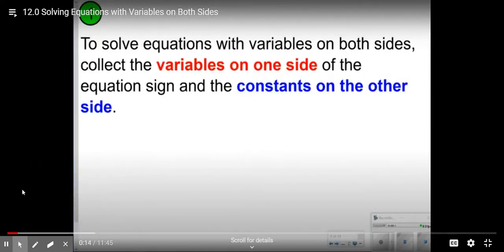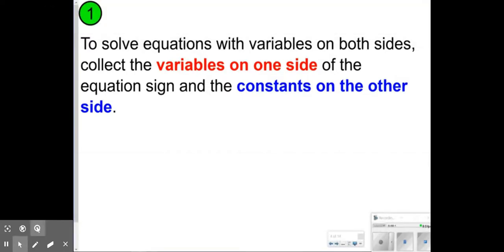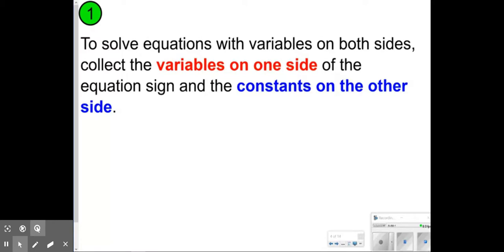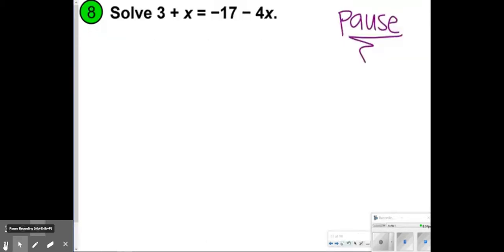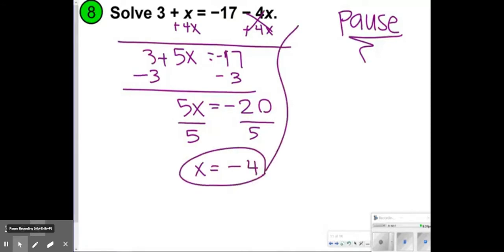Solving Equations with Variables on Both Sides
how to solve equations with variables on both sides.